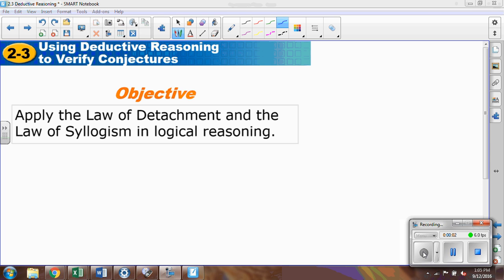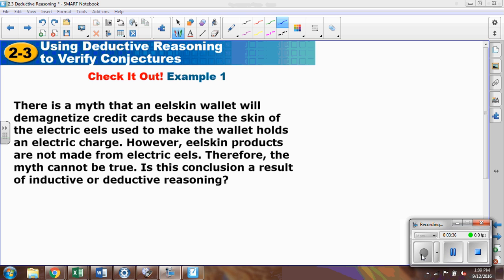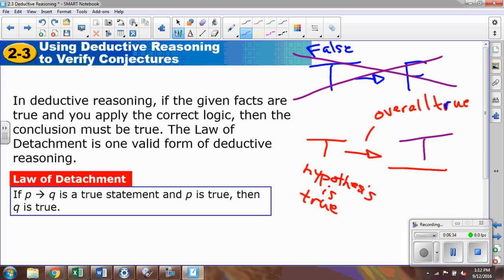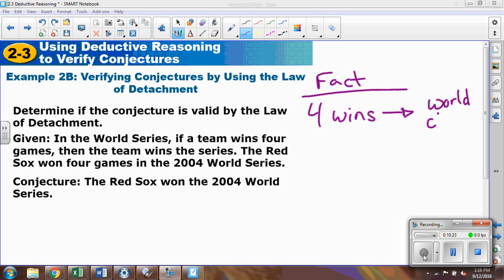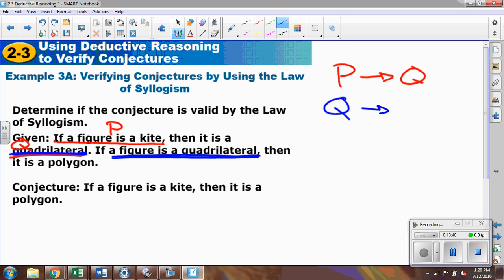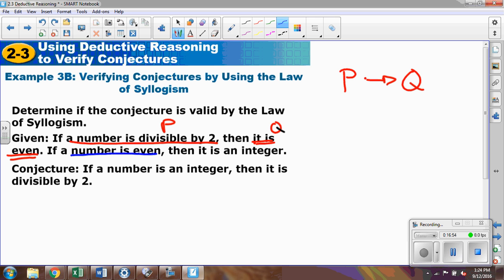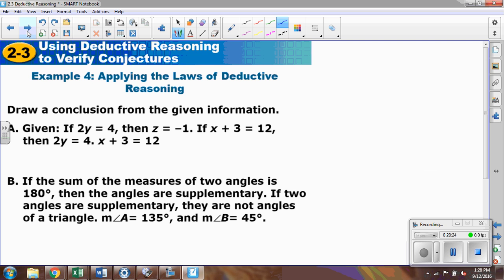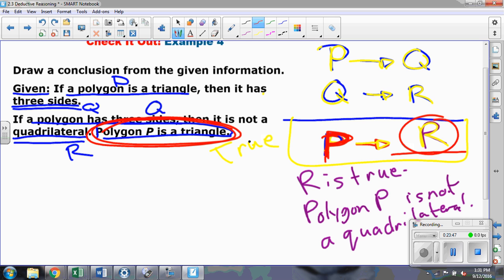2.3 Deductive Reasoning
This video discusses deductive reasoning, which is making conclusions based on a rule or law.  How is it different from inductive reasoning?  What is the Law of Detachment?  What is the Law of Syllogism?  How can they be used to figure stuff out?